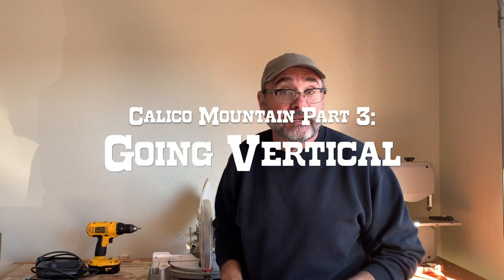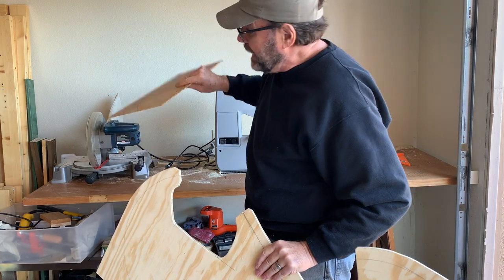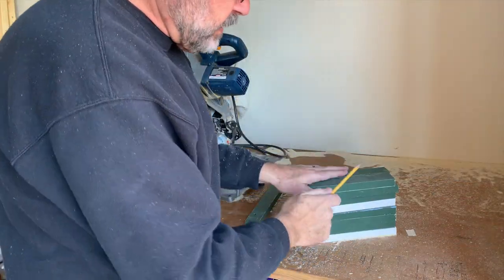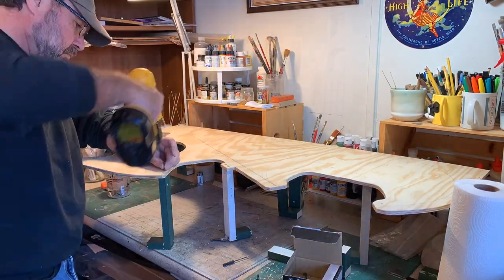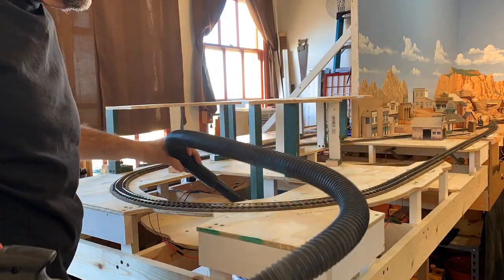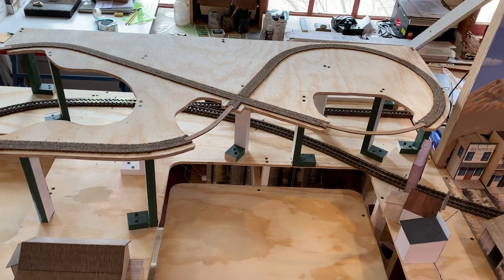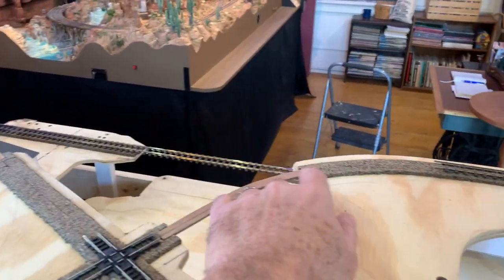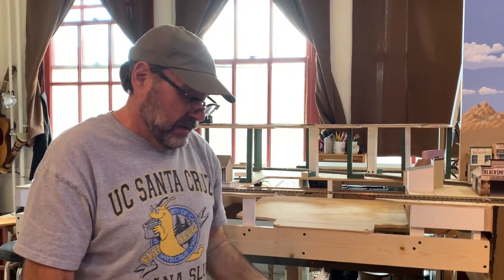Calico Mountain Expansion Part 3: Going Vertical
Time for episode 3 in the Calico Mountain Expansion how-to series! In this one, construction goes vertical with the addition of an upper deck for the On18 line. I'll take you step by step through the carpentry and tools I used to get this project off the ground floor.
Thanks for tuning in, amigos!
Dave
"Country Cue 1" courtesy of Audionautix YouTube Audio license.